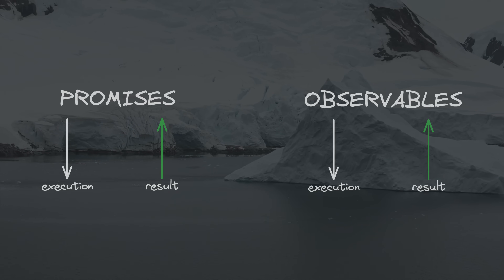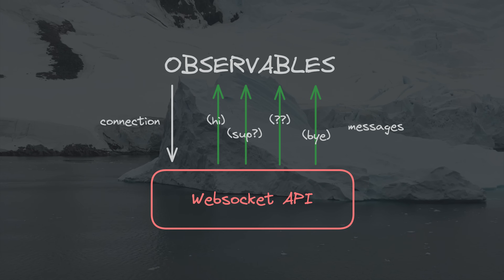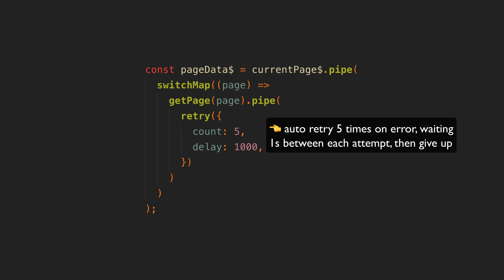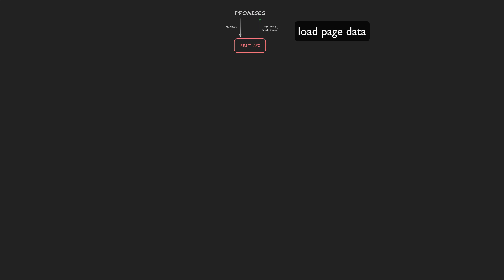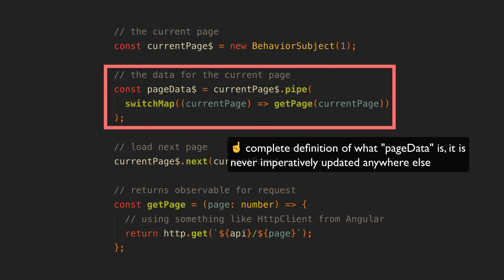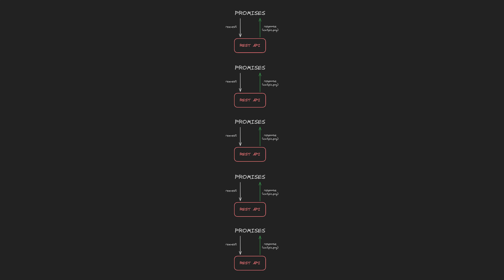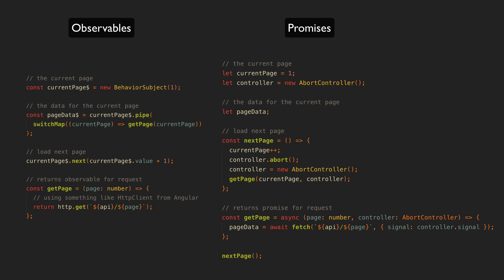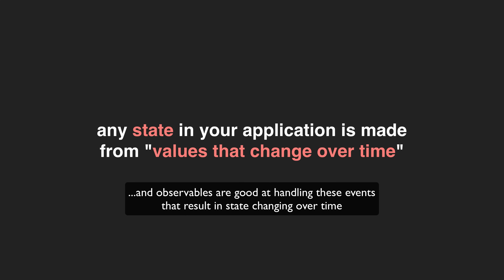The Biggest Misconception of PROMISES vs OBSERVABLES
The difference between promises and observables is often framed as a matter of having to deal with a single value or multiple values over time. But, what goes unnoticed is that many of the things we think of as being just a "single value" actually are values that change over time.

0:00 Introduction
0:10 The Difference Between Promises and Observables
1:24 Really just a "single" value?
2:44 Dealing with values over time
3:10 Why care?